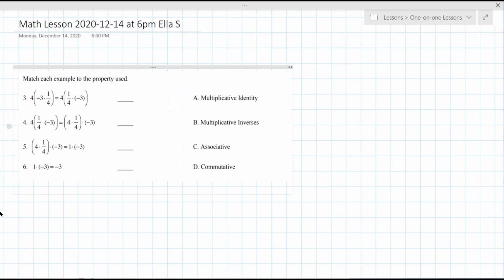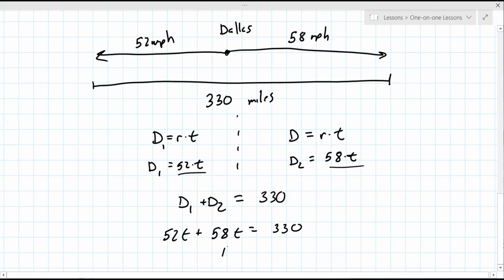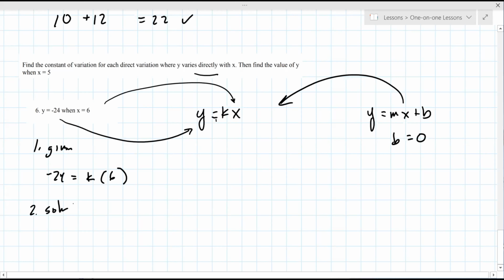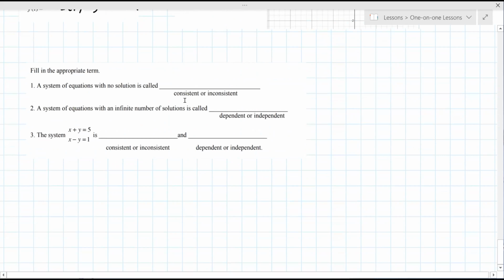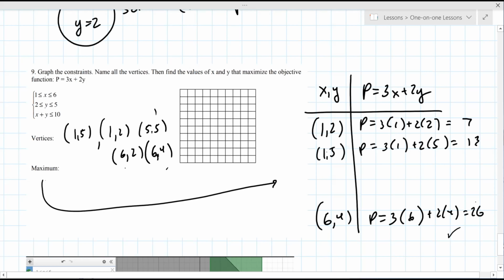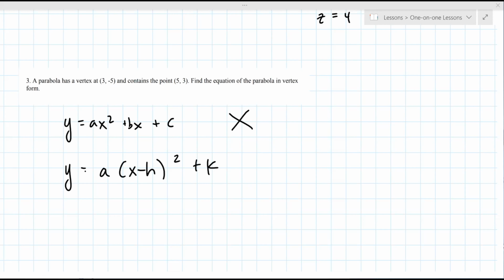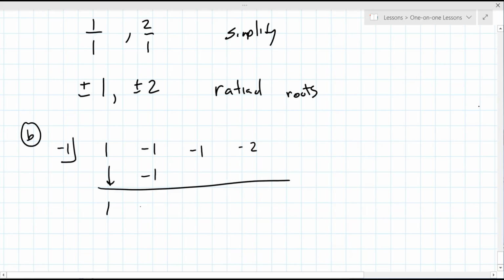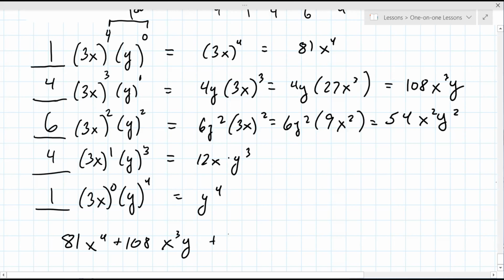High School Algebra 2 Lesson 2020-12-14 at 6pm Ella S